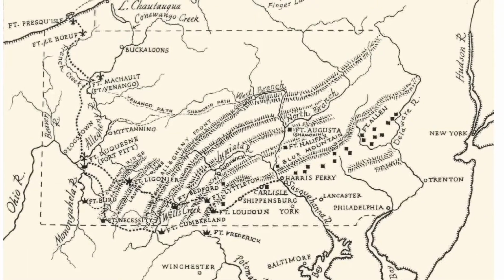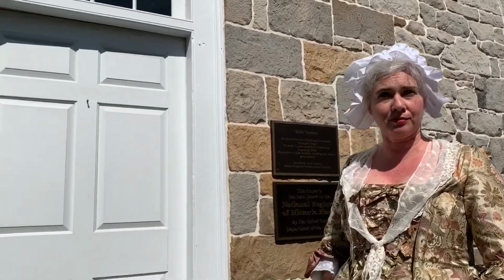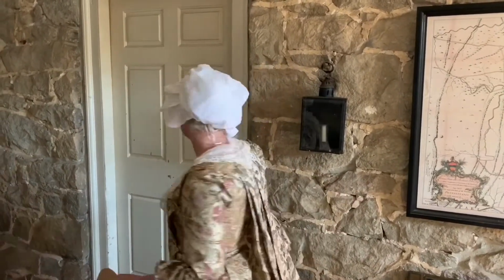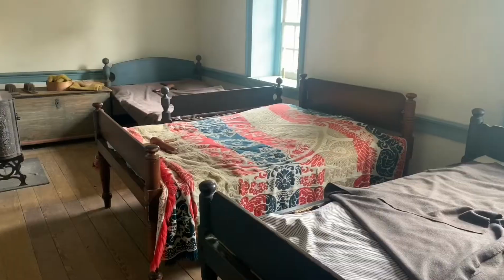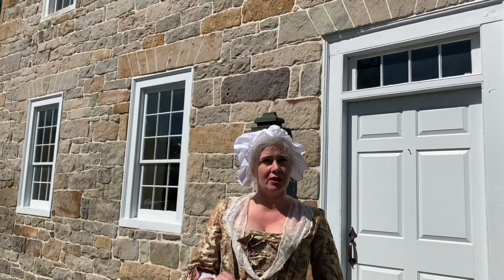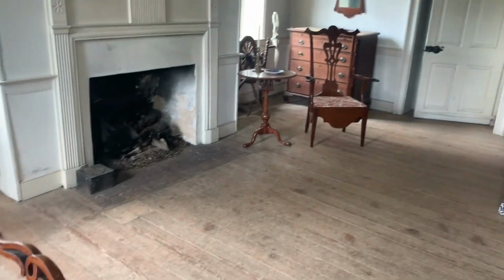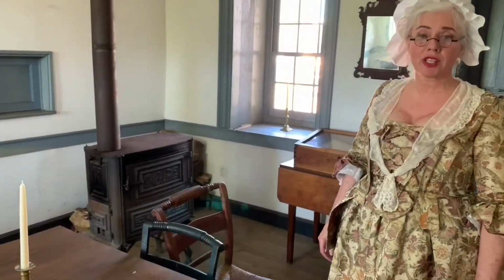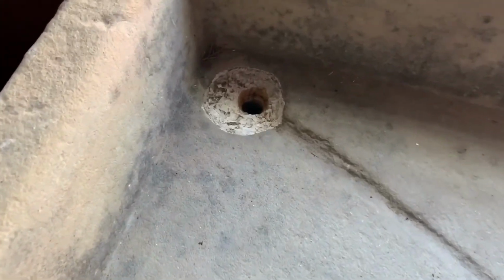Tavern Interior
This is a short run through of the interior of Dills Tavern, and small sampling of the stories told there.